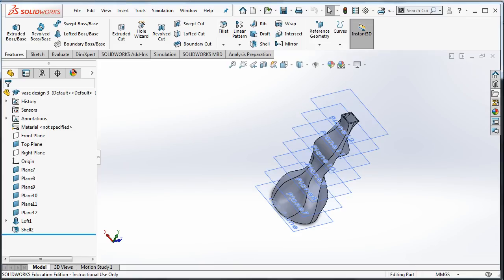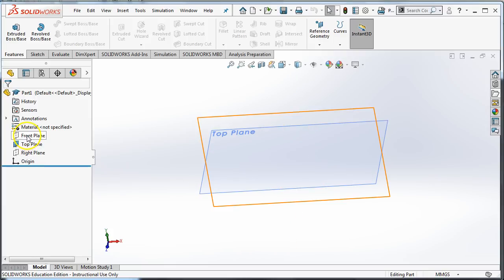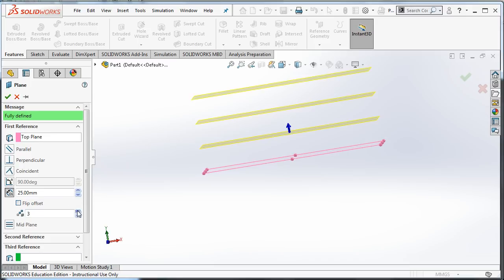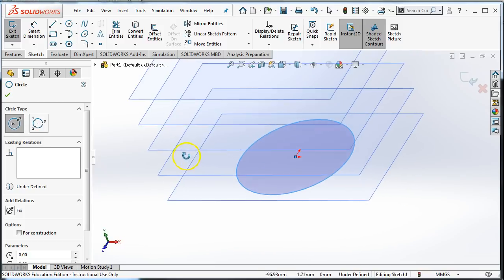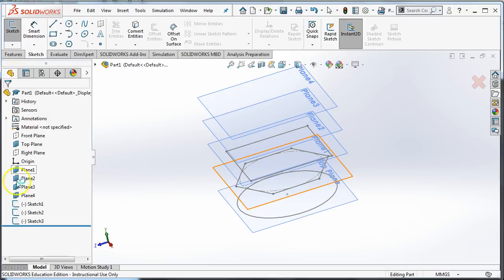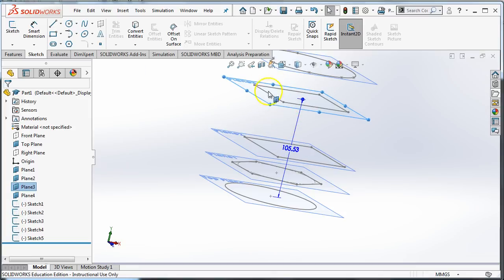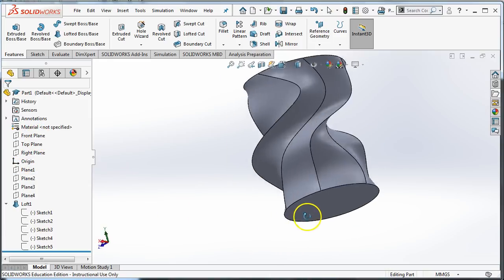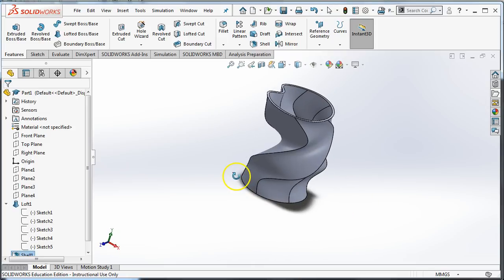01 Vase - SolidWorks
Use SolidWorks to create a vase for 3D printing. Learn to loft and shell. This is a beginner project, no experience necessary. Created for use in the Voyager Middle School STEAM Lab class with middle school students.